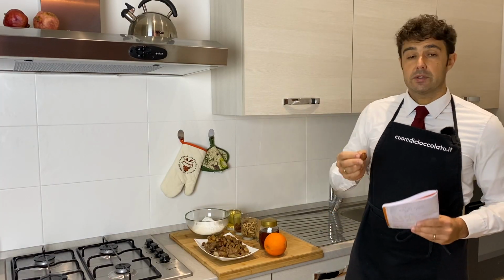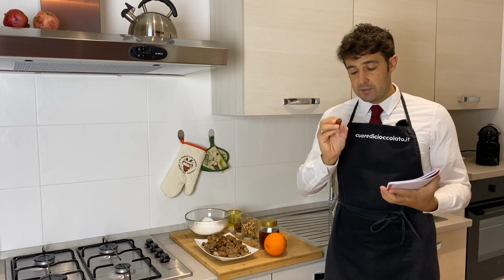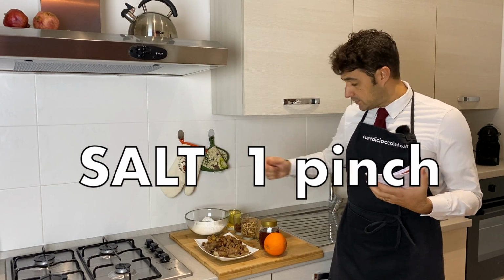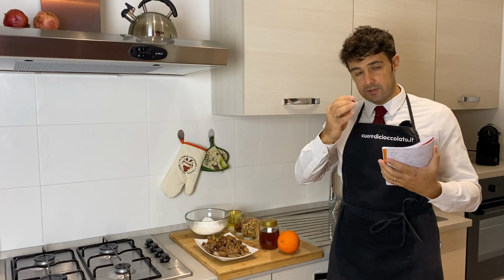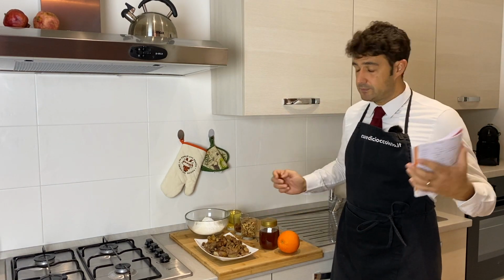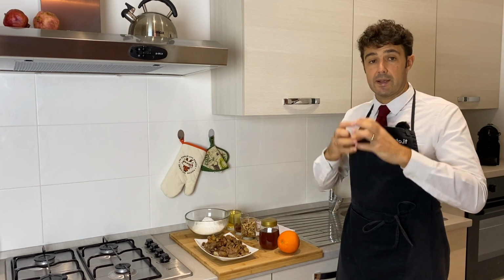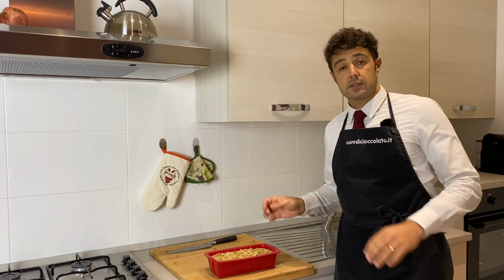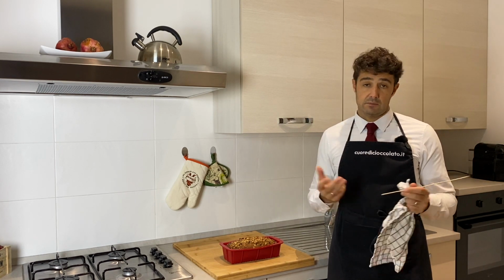DATE WALNUT Bread 🍞DATE WALNUT Cake recipe WITHOUT Sugar, WITHOUT Eggs and WITHOUT Milk or Butter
Today we are preparing a classic British Cake 😋 Date Walnut Bread, perfect for winter, since it is very easy to find DATES which are the main ingredient.
For the Walnut Date Cake we will need:

Dates.                      300 g
Water                       250 g
Seed oil                   200 ml
Flour                        250 g
Yeast for desserts   16 g
Walnuts                     70 g
Dates                         10
Honey                          1 tbsp
Orange peel

Remember to share your tips, experiences and the video 😉with you friends and family

CLEAVER KNIFE

BREAD KNIFE